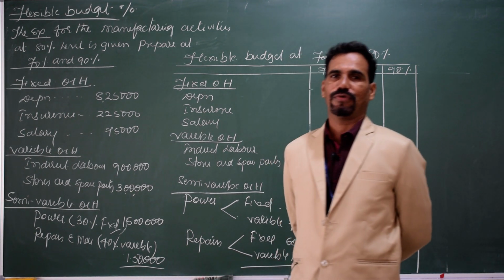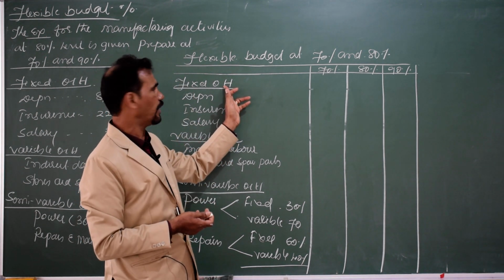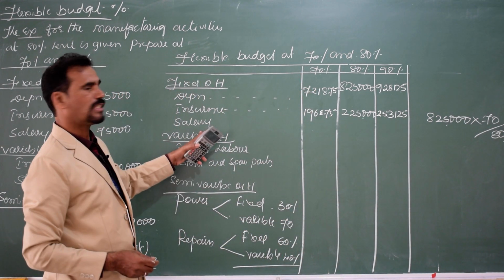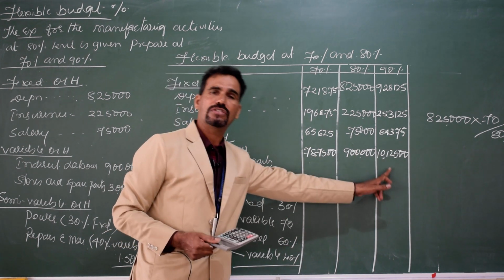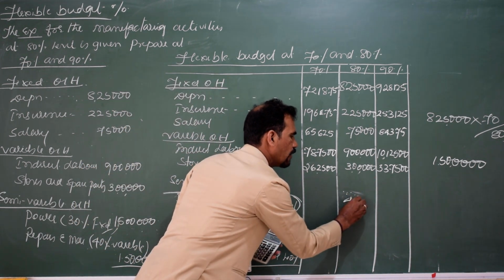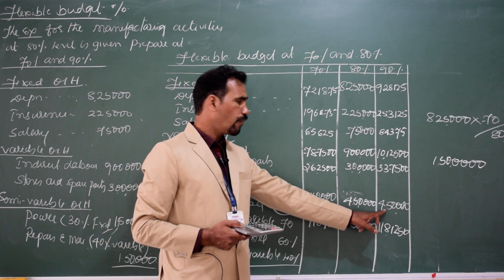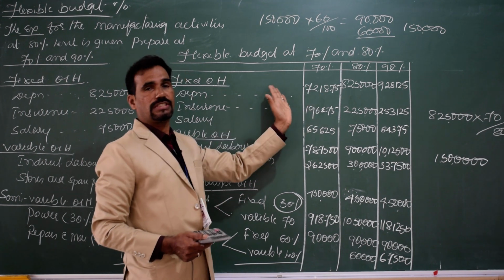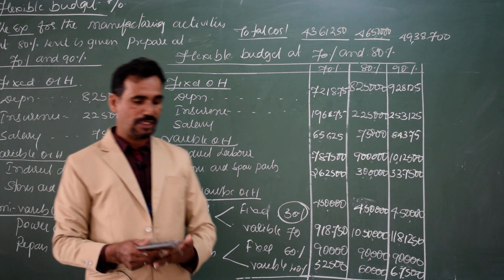Flexible Budget-II sem BBA Aviation-Cost and Management Account-Prof - Chandrappa M P-SIMS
Prof -  Chandrappa M P
Topic - Flexible Budget
Chapter - Cost and Management Account
Semester -  II sem BBA Aviation
Subject- Cost and Management Account
Dept- BBA Aviation